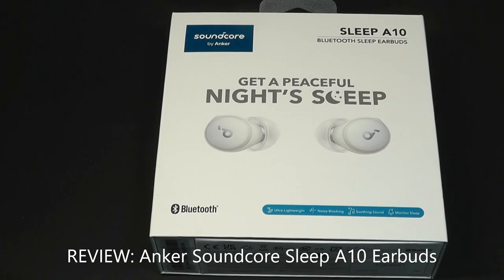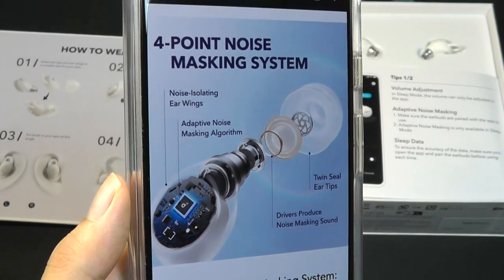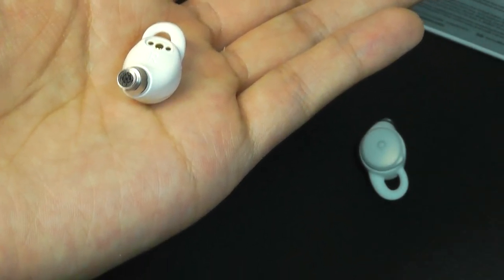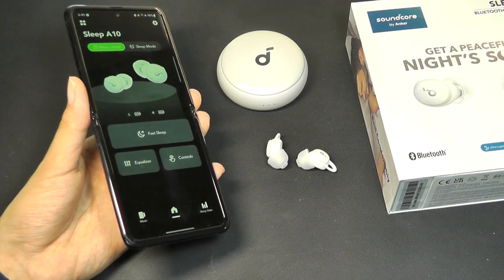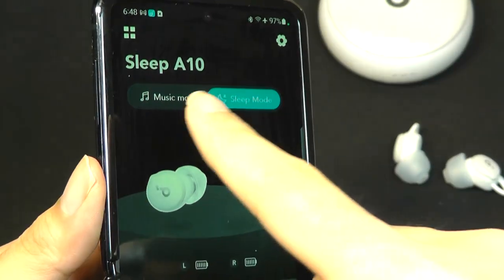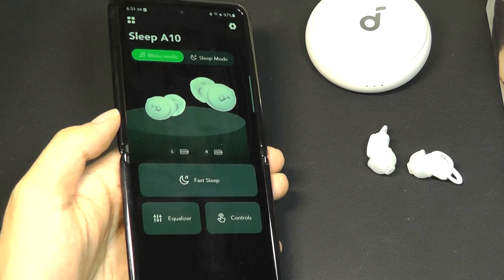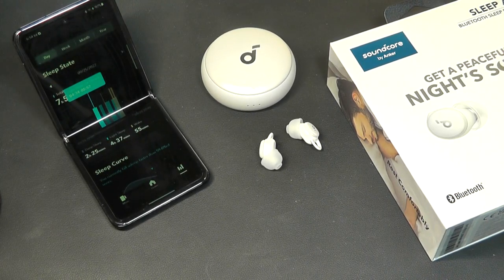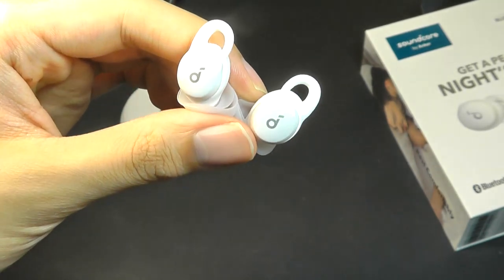REVIEW: Soundcore Sleep A10 - Wireless Earbuds for Sleep? Bose Sleepbuds Alternative!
Closer look @ the ultra-compact, Anker Soundcore Sleep A10 Earbuds.
Other models

Details:
Sleep A10: Soundcore’s all-new sleep earbuds with a tiny size
but powerful noise blocking for a cozy, quiet sleep

Create a Peaceful Sleep Environment: Stay asleep with the 4-Point Noise Masking System. Ear wings and Twin Seal ear tips create a secure seal and an algorithm adjusts the audio volume according to external noise levels to block out up to 35dB of noise.

Comfortable, Even for Side Sleepers: The slim, lightweight, and compact build keeps Sleep A10 snugly in your ears without protruding. Wear all night long without feeling discomfort and wake up feeling refreshed and ready for the day.

Enjoy Virtually Unlimited Audio: Connect Sleep A10 using Bluetooth 5.2 to listen to audio from your favorite apps. Also, choose from a wide variety of white noise and soothing sounds on the soundcore app to help you sleep and relax.

Customized for Sleep Sounds: By using customized dynamic drivers that produce low frequency sound that's 10dB lower than standard ones, Sleep A10 enhances white noise and other sleep-inducing sounds to help you fall asleep faster.

Manage Your Sleep: Monitor your sleep status and get feedback on the duration and quality of sleep. The earbuds automatically pause audio once you've fallen asleep, and you can set a personal alarm to avoid disturbing your partner.

Soundcore's 4-Point Noise Masking System
Passive Noise Blocking for True Quiet
Keep disruptive noises at bay for better sleep. Ear wings and Twin Seal ear tips create a secure seal for superior passive noise cancelling that blocks up to 35dB of noise—that's 15dB more than other sleep earbuds.

Noise Masking Covers Changing Noise Levels
Sleep A10 uses soothing sleep sounds to mask disruptive noises and an adaptive noise masking algorithm to track and automatically adjust the audio volume to ensure your surroundings don't disturb you.

Tiny Size, Lightweight Build
Forget You're Wearing Earbuds, Even When Sleeping On Your Side
Sleep A10's slim profile and lightweight build fit comfortably in your ears throughout the night, even if you sleep on your side or move around a lot.

Comfort-Focused Accessories, Soft and Durable
Choose from 3 sizes of ear wings and 4 sizes of Twin Seal ear tips to find the ideal combination for your ears. Made from soft, flexible silicone, they cushion your ears for all-night comfort.

Built-In Sleep Sounds and Bluetooth - Enjoy Virtually Unlimited Audio
Use the soundcore app to access a wide range of soothing sleep sounds. Alternatively, connect Sleep A10 to other devices to listen to relaxation apps, audiobooks, and more, for a virtually unlimited selection.

Tailored For Sleep-Inducing Sounds
Sleep A10's dynamic drivers are tailored to produce low-frequency sounds that are 10dB lower than magnetic drivers. This enhances white noise and other sleep sounds to help you fall asleep faster.

Monitor Your Sleep Patterns
Sleep A10 monitors the duration and quality of sleep over the course of the night and provides a sleep quality report in the app.

A Personal Clock for Your Ears Only
When you set an alarm in the soundcore app, it plays through Sleep A10 to avoid disturbing others sleeping in the same room. It gently wakes you from your sleep for a calm start to the day.

A Whole Night of Playtime
Each charge of Sleep A10 provides up to 10 hours of built-in soothing audio and the charging case adds an additional 40 hours. The case itself is charged via a USB-C cable.

Key Features:
Adaptive Noise Masking: The noise masking algorithm detects external noise levels and automatically adjusts Sleep A10's audio volume to prevent your surroundings from disrupting sleep.

Night-Long Comfort: Built to be comfortable even for side sleepers, Sleep A10's slim, lightweight, and compact earbuds are practically unnoticeable and ideal for all-night wear.

Listen to Your Favorite Content: Listen to soothing sleep sounds from the selection on the Soundcore app, or connect Sleep A10 via Bluetooth 5.2 to other devices to listen to audiobooks, podcasts, and other relaxing content.

Custom Dynamic Drivers: Sleep A10 has custom dynamic drivers with titanium and ceramic diaphragms that are tailored to enhance low frequency sounds such as white noise.

Smart Switch: When turned on, the earbuds will automatically switch from Online mode to Sleep mode and stop playing audio when they detect that you've fallen asleep.

Sleep Monitoring: After waking up, check your report to see the duration and quality of your sleep to get a better understanding of how you're resting.